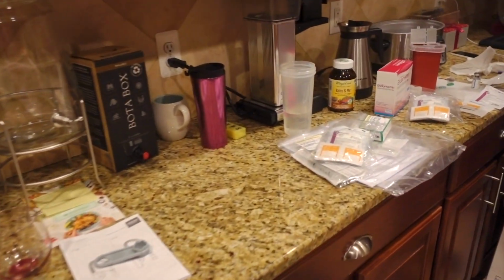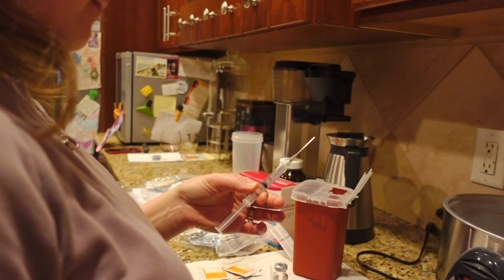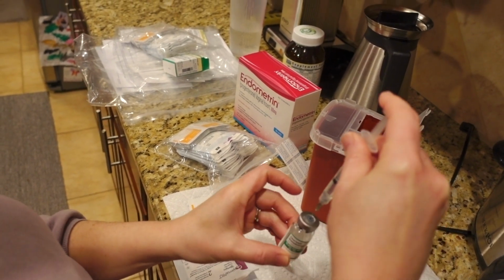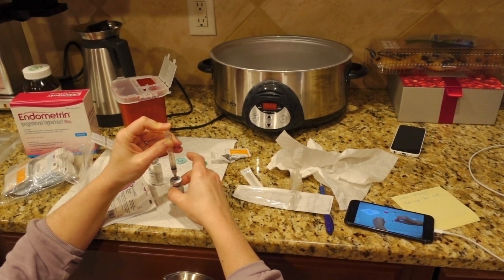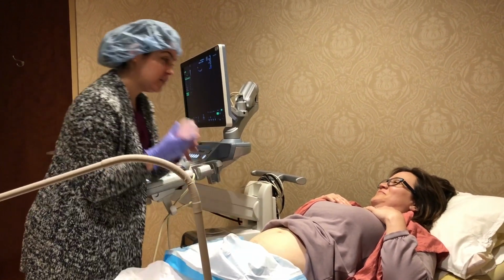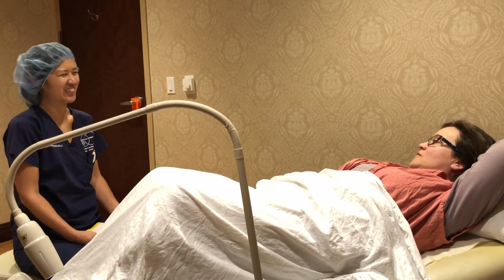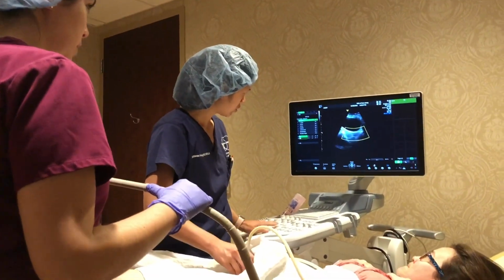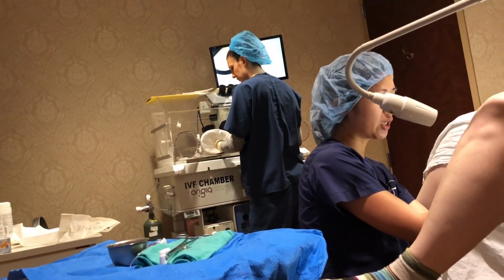Insemination Day TTC | Trying to Conceive after Twins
OUR GEAR:
CANON EOS R5
CANON RF 15-35mm F2.8 L is USM lens
CANON EOS R50
CANON RF35mm lens
SONY a6500
RODE VIDEO MIC PRO+
MICROPHONE: Sennheiser MKE 440